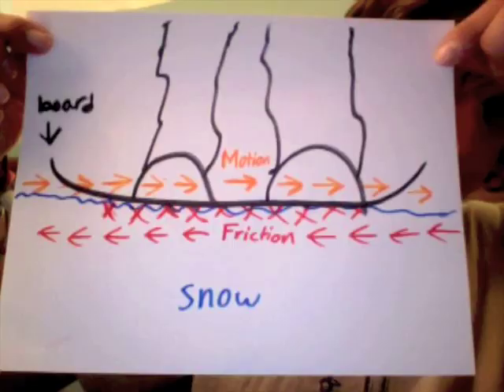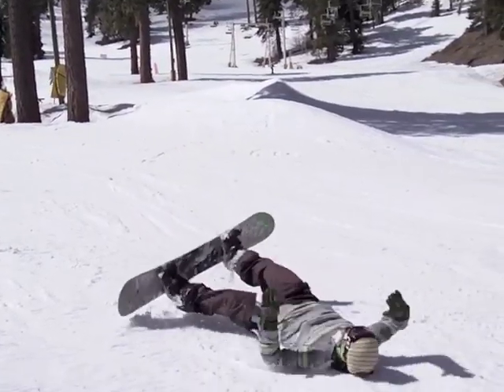Snowboarding Physics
For my "Physics For Poets" Class.. a brief illustration of the concepts of physics through a day of snowboarding at Mt. High..